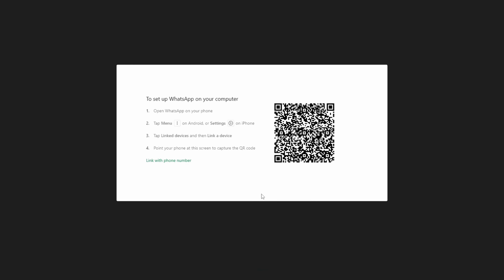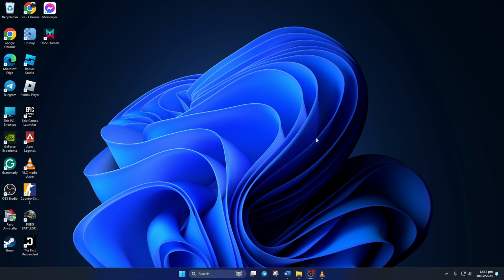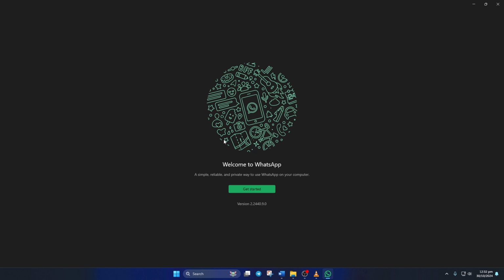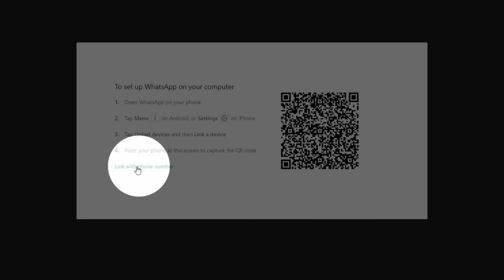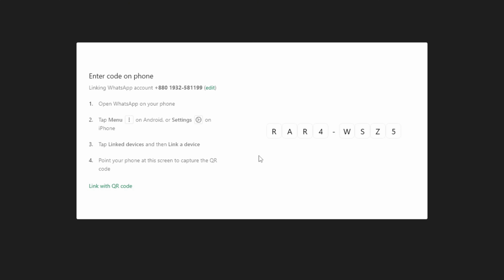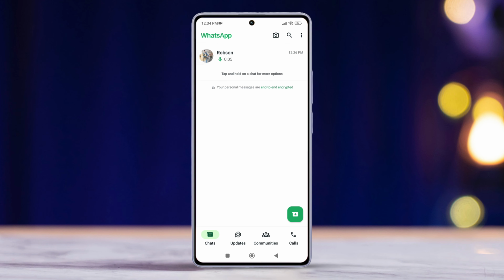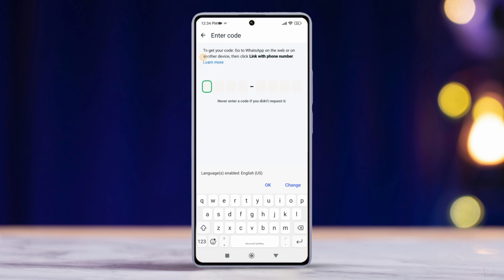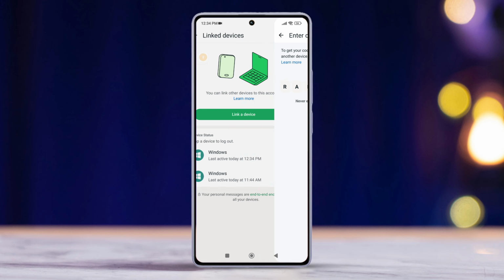How to Use WhatsApp on Desktop Without QR Code | Access WhatsApp on PC Without Scanning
Want to use WhatsApp on your desktop without having to scan a QR code every time? I’ll show you how! In this video, you’ll learn alternative ways to access WhatsApp on your PC without the need for a QR code. This can be especially helpful if you want a quicker, more convenient login method.

Whether it's using WhatsApp Web alternatives or setting up WhatsApp Desktop in a way that bypasses QR scanning, I’ll guide you through each method to make your experience easier. Let’s set up WhatsApp on your PC without the QR hassle!